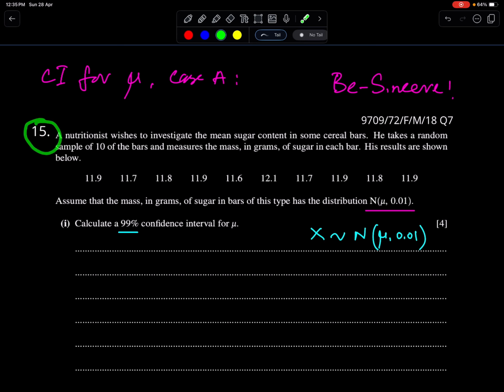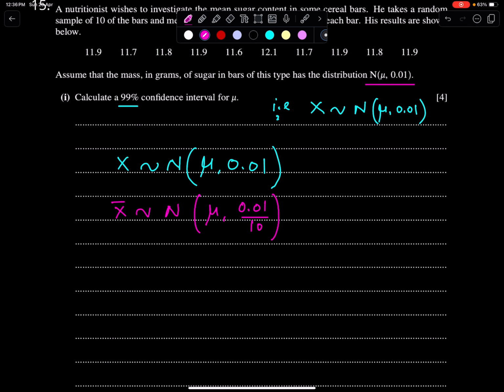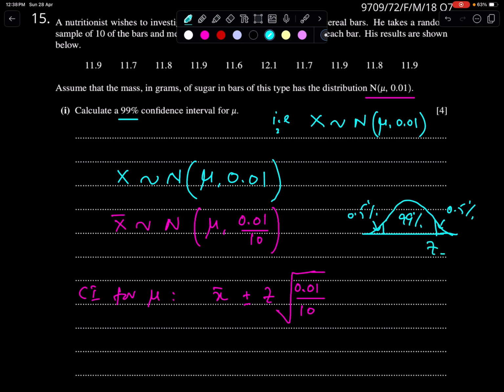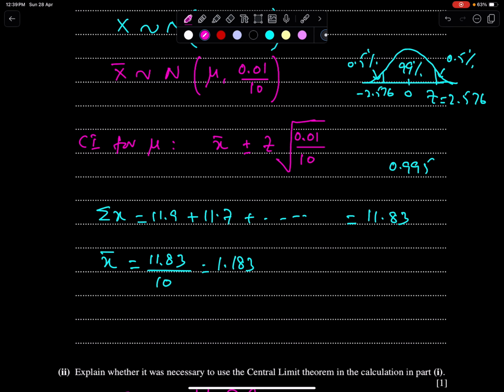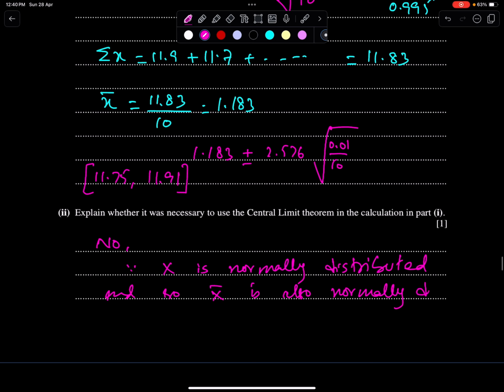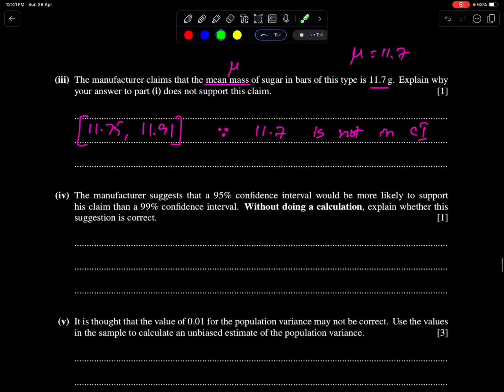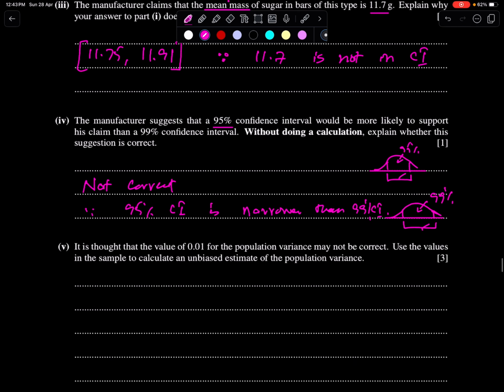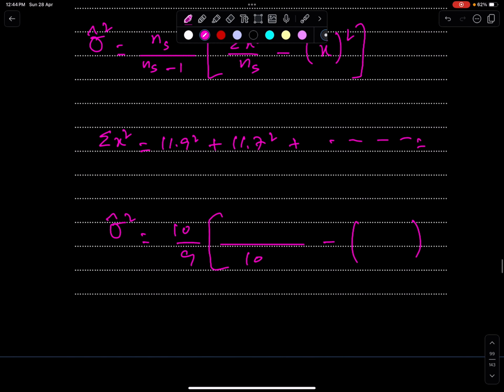A2 Maths S2: EXAMPLE OF CASE A OF CONFIDENCE INTERVAL FOR MEU. SAMPLING Lecture # 23.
There's a correction in the solutions of the example, the mean. The correct mean is 11.83.
I have made the corrections in the soft copy of this lecture.